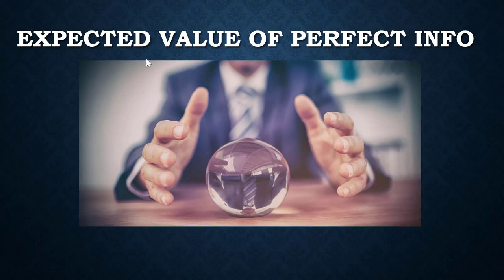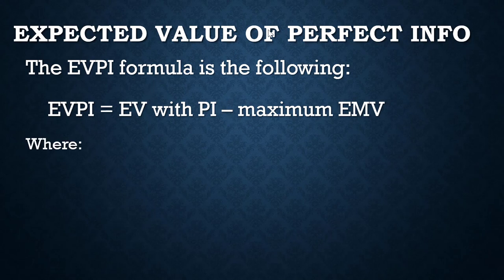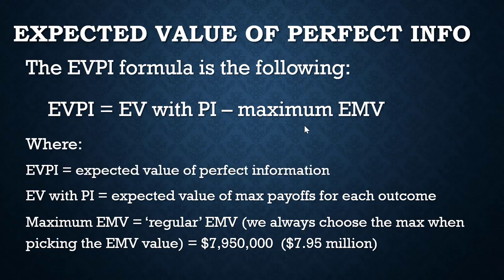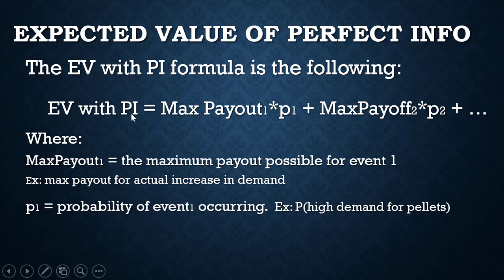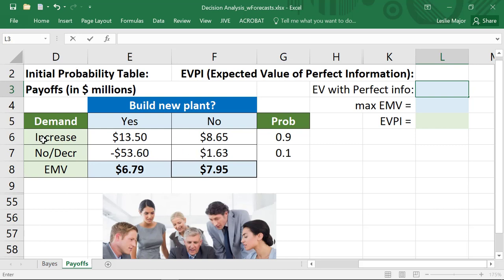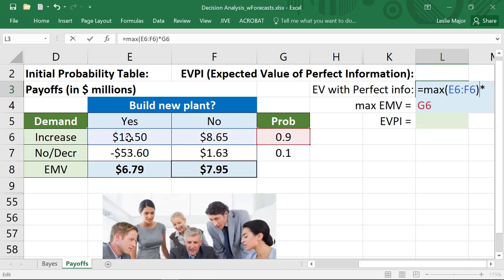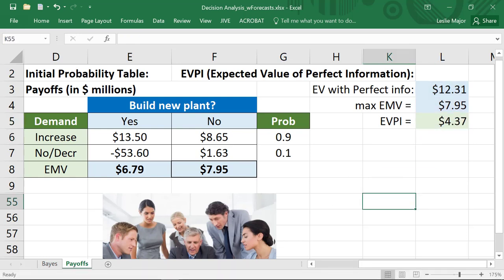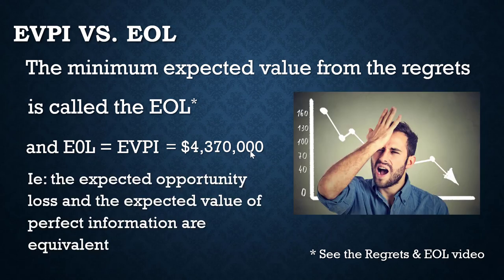Calculating the EVPI